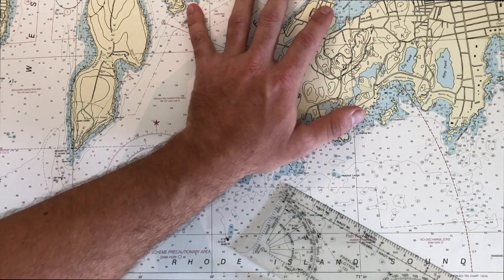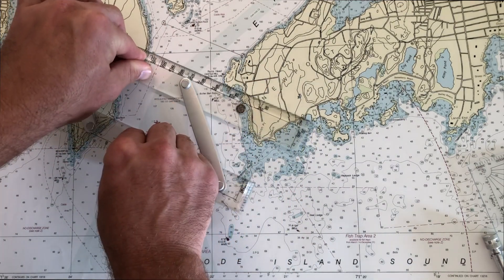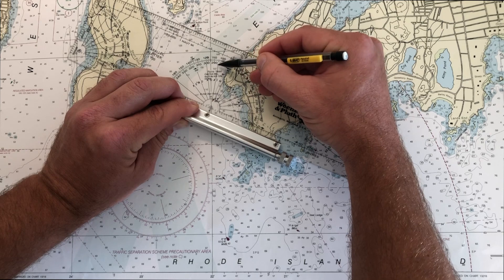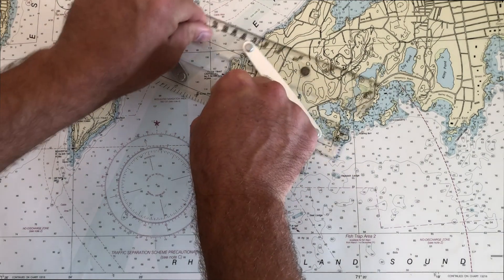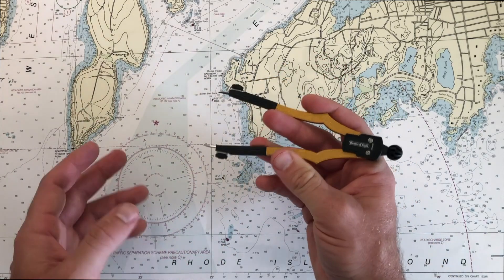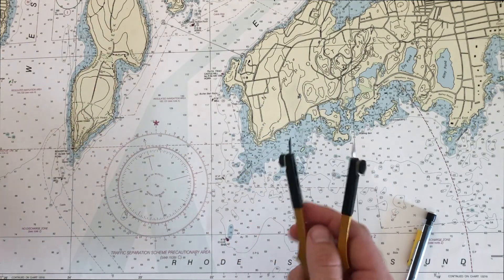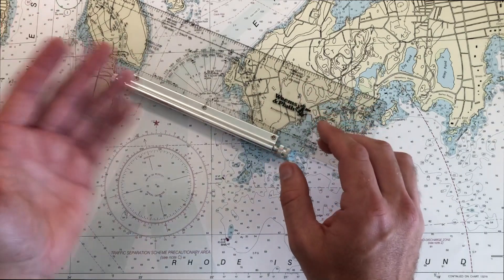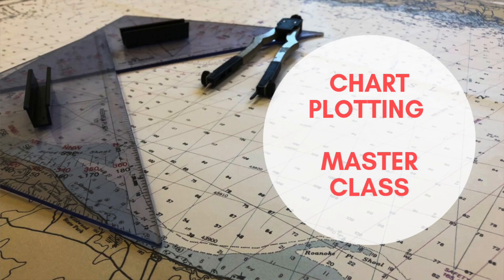How To Be More Accurate With Chart Plotting Tools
Plotting on a nautical chart demands accuracy if you want to achieve the best results.  Whether for a Coast Guard exam or for everyday navigation, being more accurate on a chart pays off.  This video shares three tips on how to be more accurate when plotting.

0:10 Tip #1: Don't rely on the compass rose.
3:48 Tip #2: Use the dividers correctly.
6:29 Tip #3: Use the most visible portion of the plotting tools.
8:05 Chart Plotting Course Advertisement ($125, take 50% off with code YOUTUBE).

Here are some links for my favorite plotting tools mentioned in this video:
Extra divider leads
My favorite Weems and Plath dividers
One handed dividers from Weems and Plath
Rolling parallel plotter
Parallel Ruler